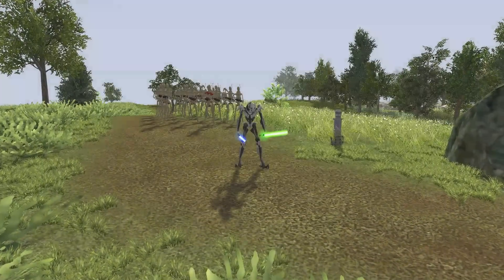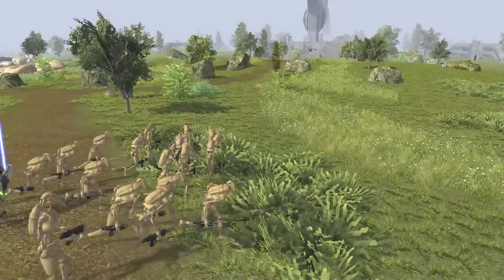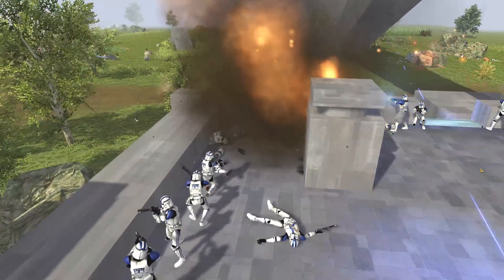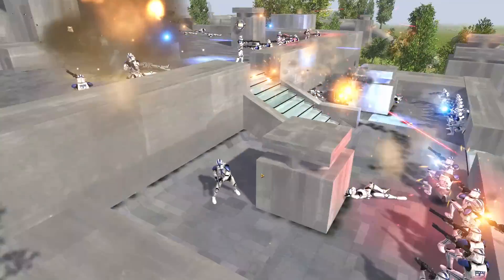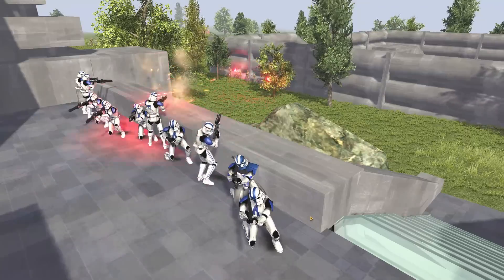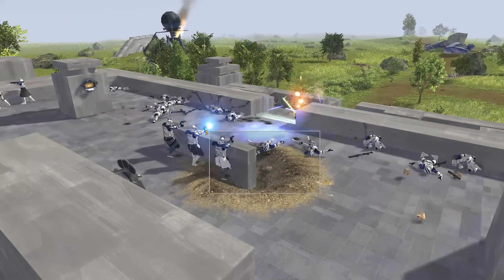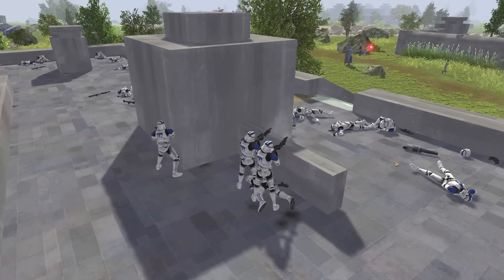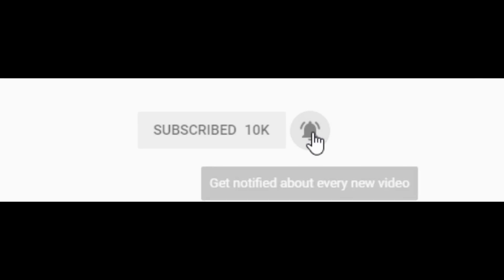General Grievous Surrounds Captain Rex's 501st Legion - Men of War: Star Wars Mod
The clone trooper army of the 501st legion led by Captain Rex is currently surrounded by General Grievous and his battle droid army of 1000 battle droids. Can the clone trooper army defend the fort from the invasion of General Grievous? This was made using the men of war assault squad 2 star wars galaxy at war mod battle simulator.